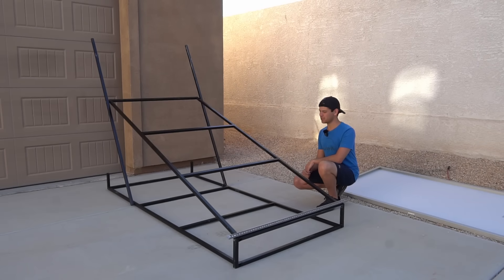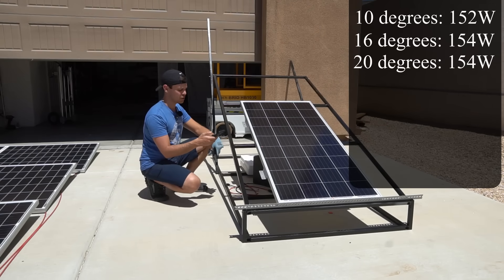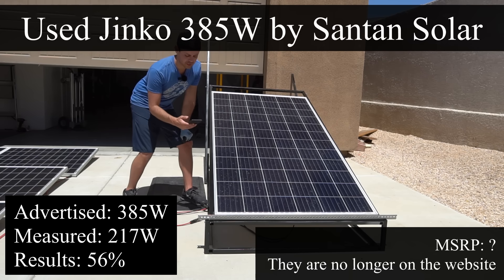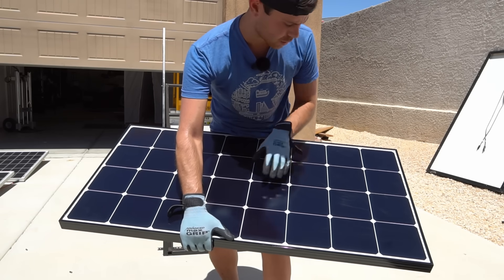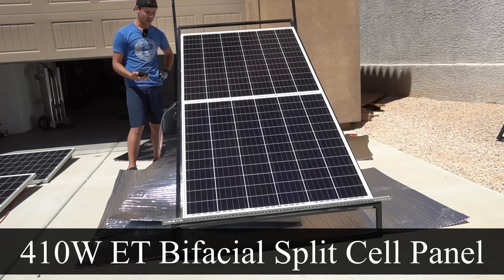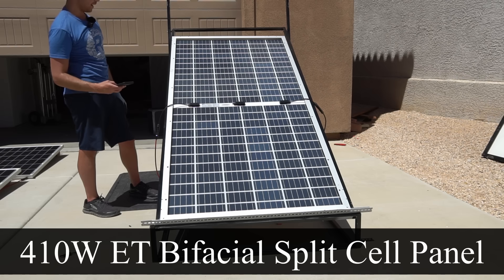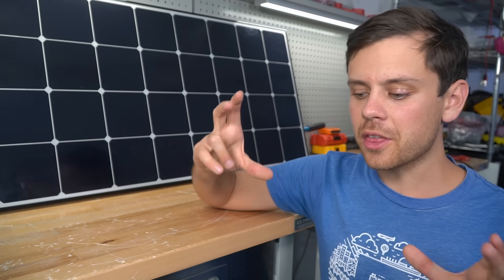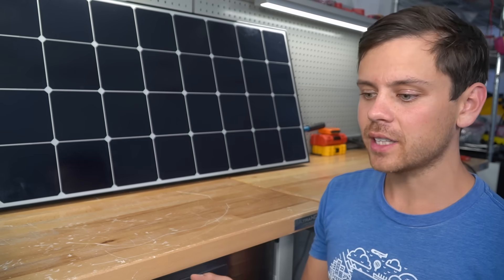Solar Panel Showdown: Sunpower VS Bifacial VS Used VS Renogy VS Rich Solar